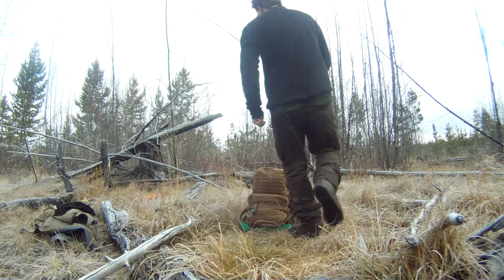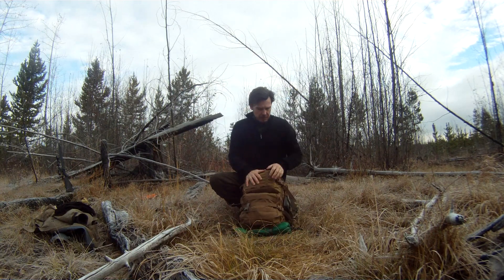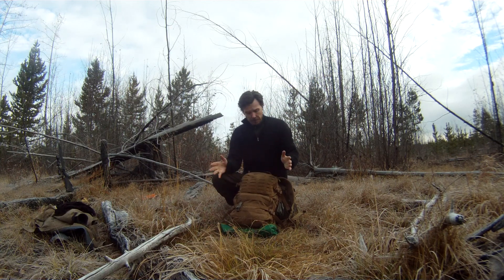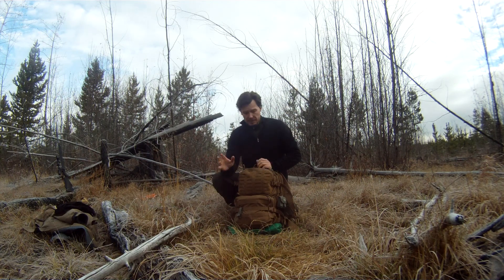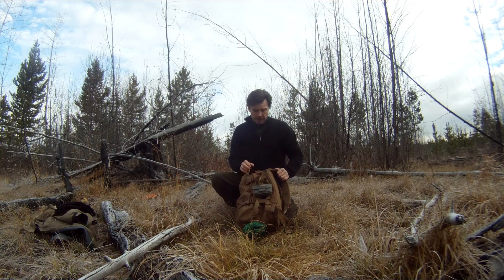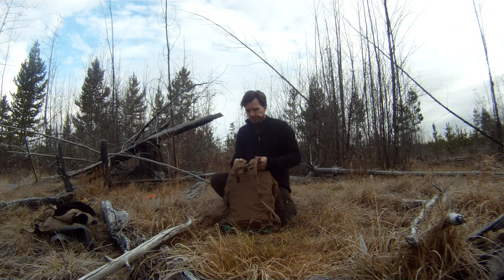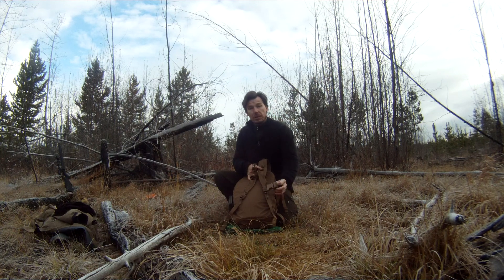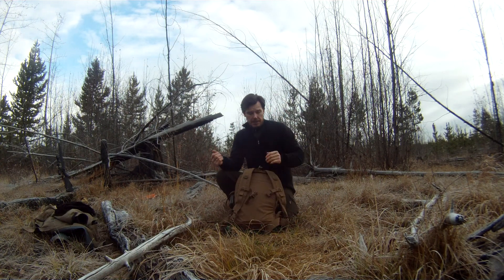SO Brand UAP Daypack